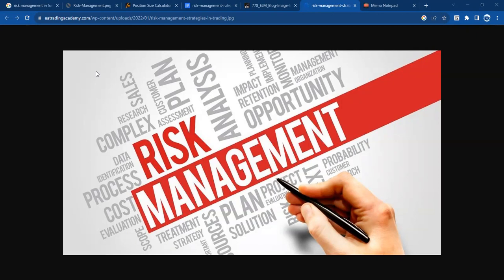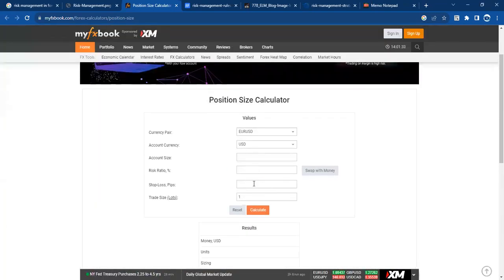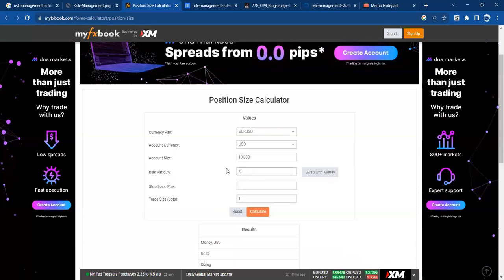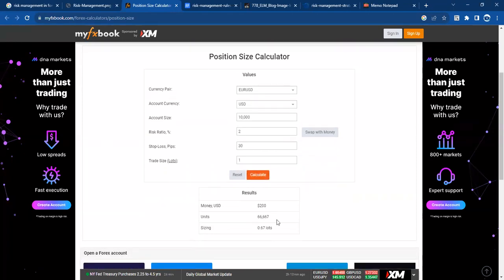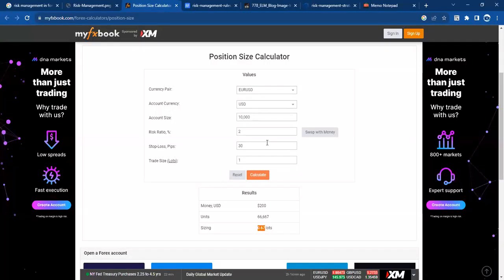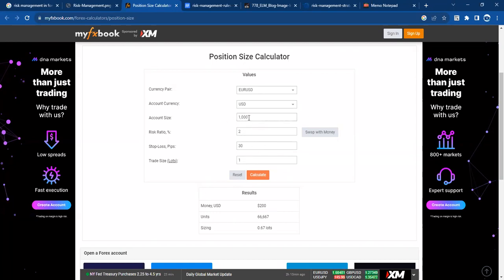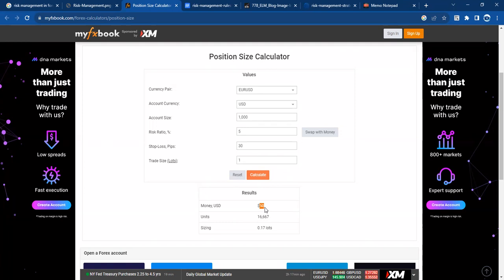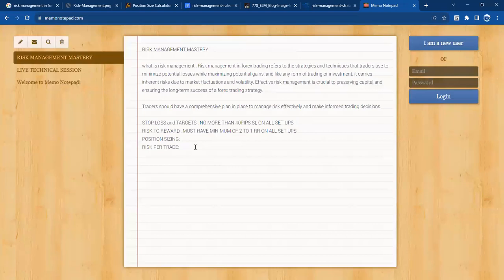RISK MANAGEMENT APPLICATION PART 2 | live trading | day trading | bitcoin | crypto